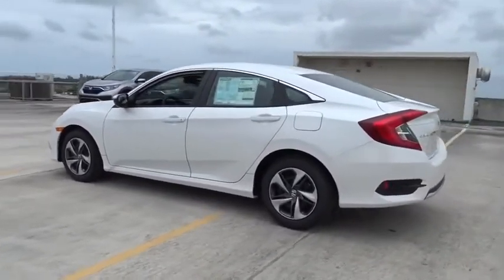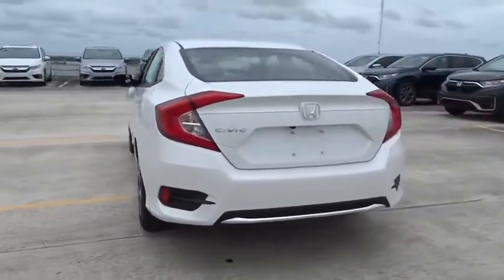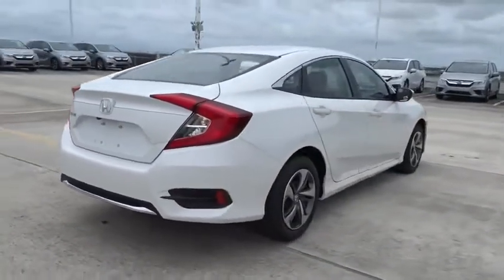2020 Honda Civic Sedan Homestead, Miami, Kendall, Hialeah, South Dade, FL 62923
Platinum White Pearl New 2020 Honda Civic Sedan available in Homestead, Florida at Largo Honda. Servicing the Miami, Kendall, Hialeah, South Dade, FL area.
2020 Honda Civic Sedan LX - Stock#: 62923 - VIN#: 19XFC2F66LE206993

Largo Honda
554 NE 1st Ave

Fun and sporty! Gets Great Gas Mileage: 38 MPG Hwy. Want to feel like you've won the lottery? This Civic will give you just the feeling you want, but the only thing your long lost relatives will be after is a ride*** New In Stock. Safety equipment includes: ABS, Traction control, Curtain airbags, Passenger Airbag, Daytime running lights...Other features include: Bluetooth, Power locks, Power windows, CVT Transmission, Climate control... Largo Honda Home Delivery for Less!